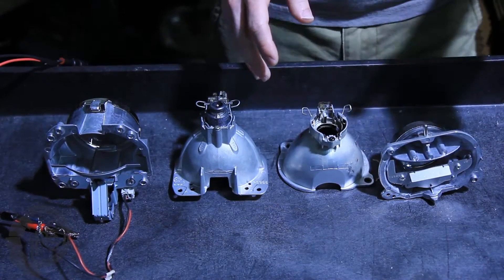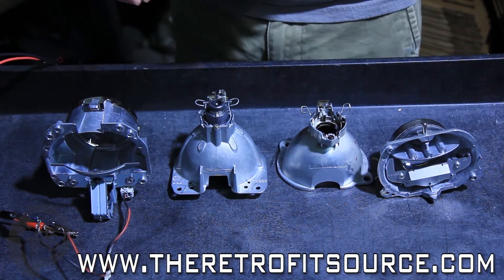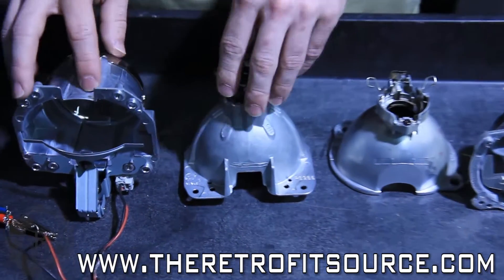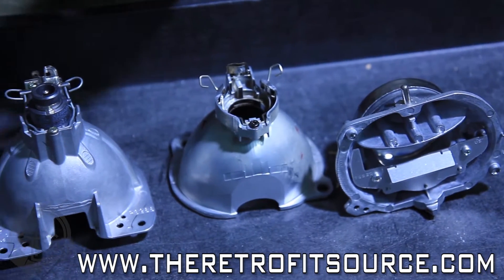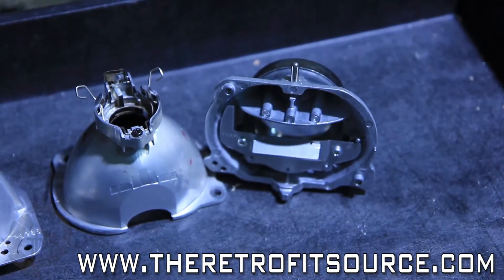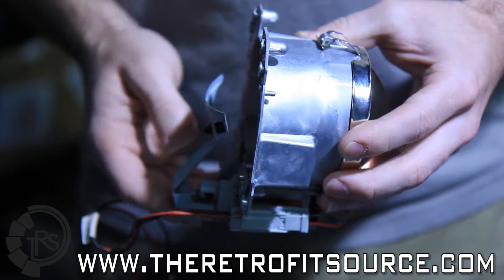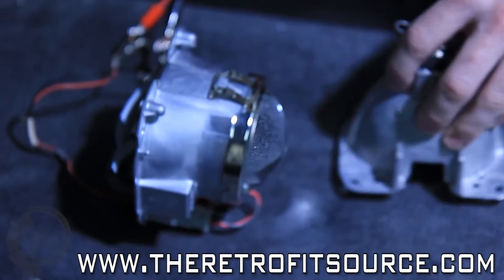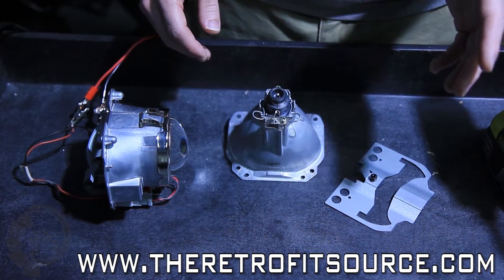TRS Tech: Bi-xenon Projectors? Low Beam Projectors? Differences Explained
This choice is completely based on how your headlights are set up now.
Do they use a single bulb with two filaments to produce the low and high beams? Or, do they use one bulb for the low beam and another bulb for the high beam?
If the vehicle uses two bulbs, then you can use a low beam or a bi-xenon projector. If the vehicle uses a single "dual filament" bulb, then you must use a bi-xenon to retain the full functionality of your low and high beams.

If your vehicle uses the following bulb type, you can use a low beam or bi-xenon:
— H1 H3 H7 H8 / H9 / H11 H10 / 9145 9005 / HB3 9006 / HB2

If your vehicle uses the following bulb type, you need to use a bi-xenon:
— 9003 / H4 / HB2 9004 / HB1 9007 HB2 9008 / H13

Bi-xenon projectors use the same bulbs as low-beam projectors, and the high beam is created mechanically. The cutoff shield inside the projector moves out of the way to expose more light for the high beam, changing the pattern of light on the road ahead.